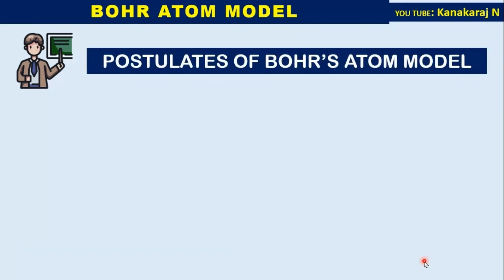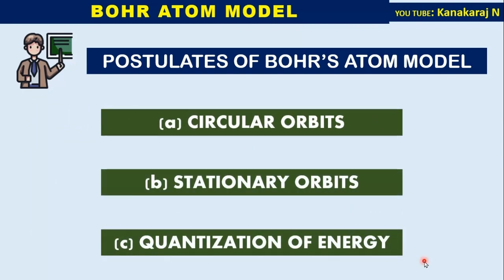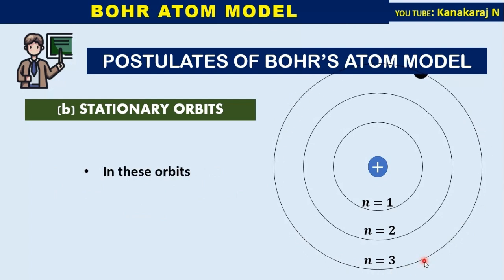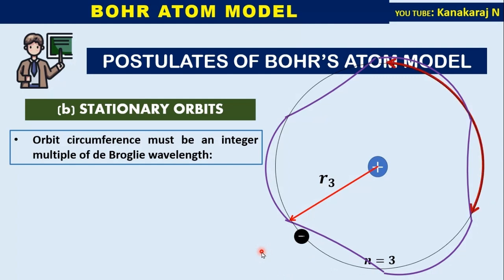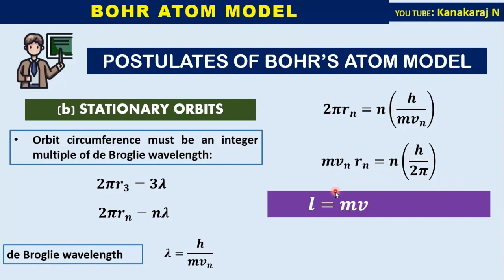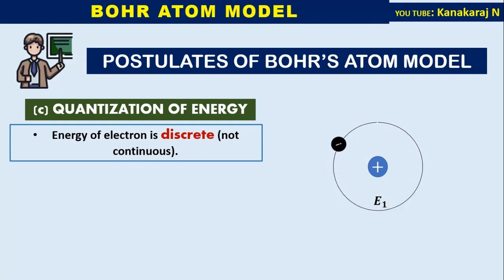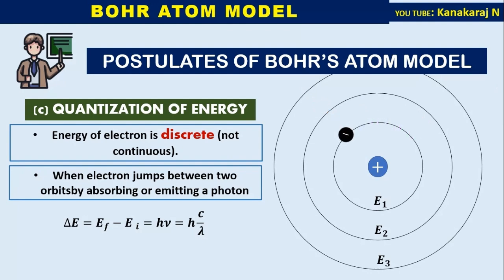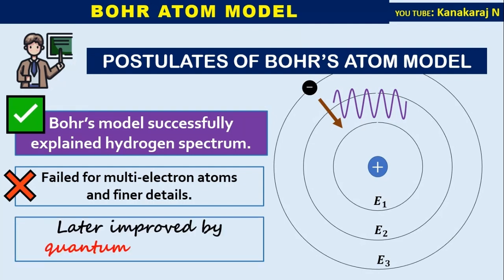"Bohr’s Atom Model Explained | Postulates, Formulae & NEET Tips | Hydrogen Spectrum Made Simple"